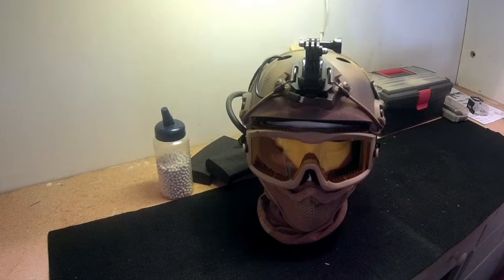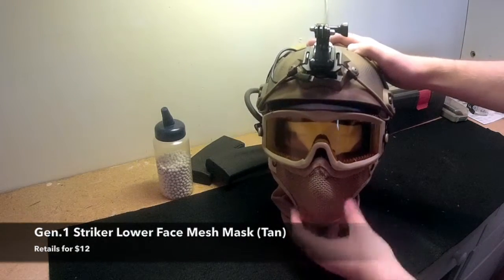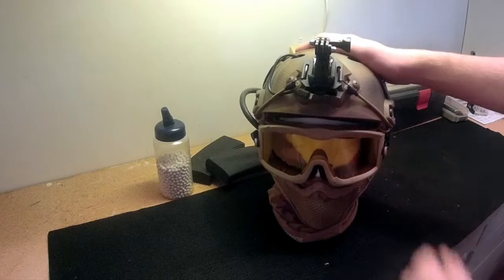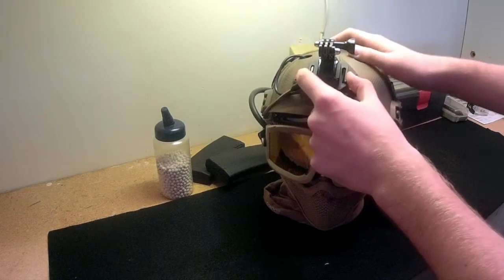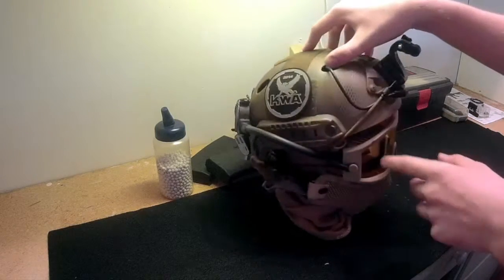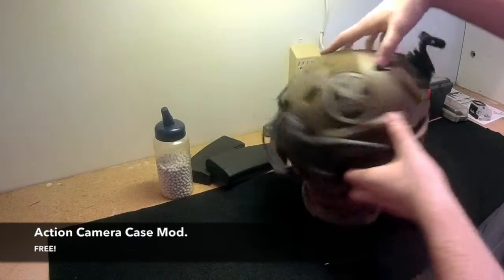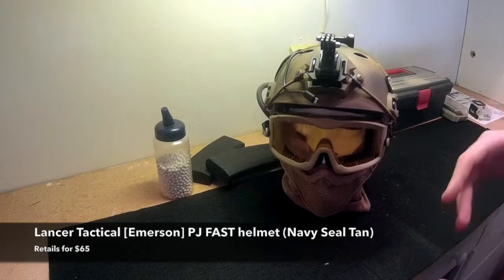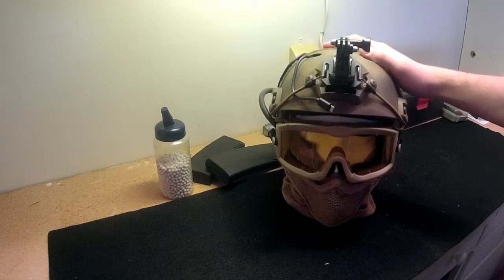Tac Shack: TAW's Tan Head Loadout | AirsoftWarrior.net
Here's what I use on the field when I'm going for a tan load out.  Comfortable, easy to use, and looks awesome!

For more information and a list of the gear used for this head load out, check out the full post -

For a guide to mounting an action camera on your helmet, check out this Tac Shack video